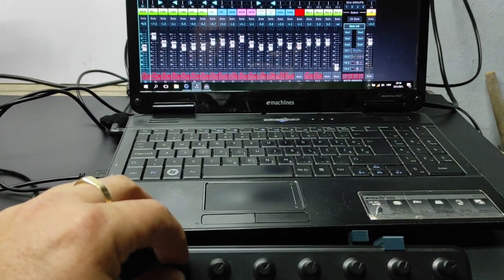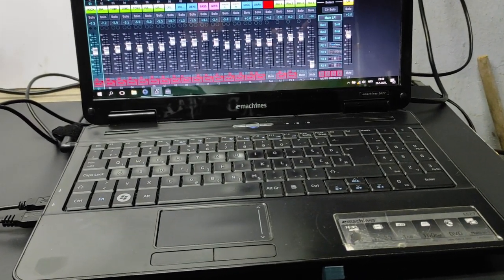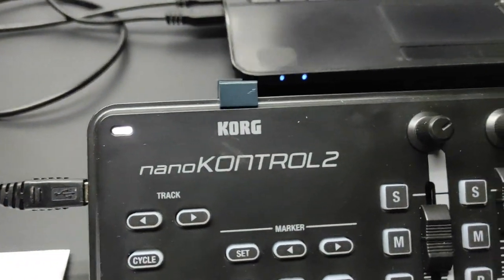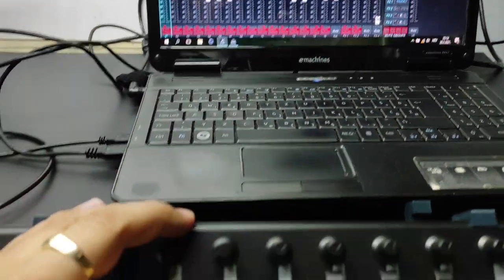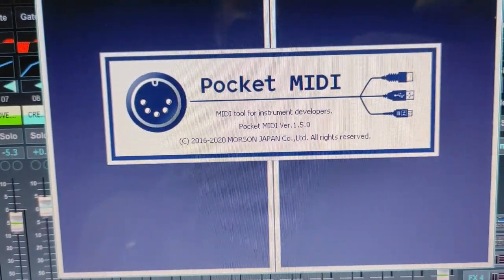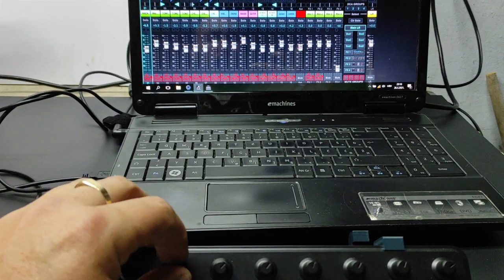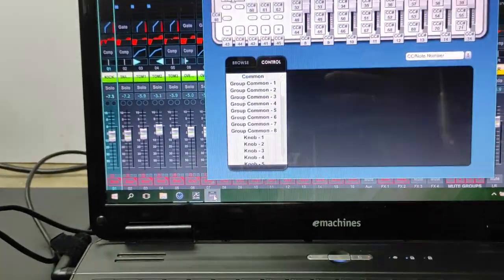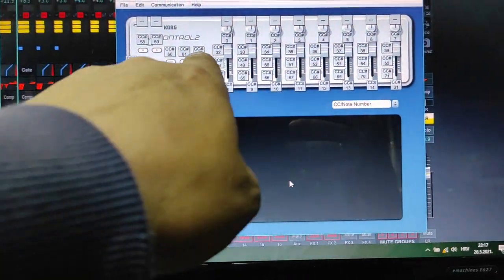Korg Nanokontrol And Behringer X air Setup Tutorial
Hi All...

This was my latest project that gave me some headache
I really wanted some hardware controls on my Xair X18, but i'm not into 40$ configurations when i only need a few knob controls.

And the Korg Nanokontroll editor can be downloaded from the bottom of this

Cheers